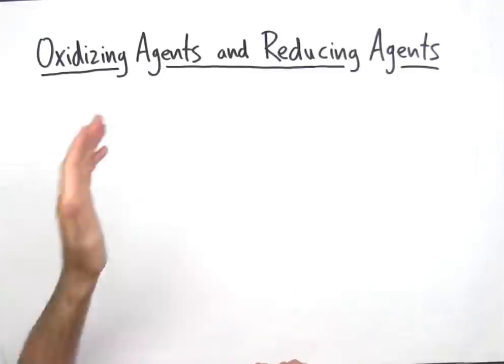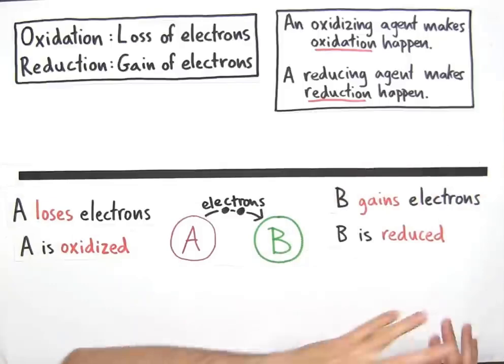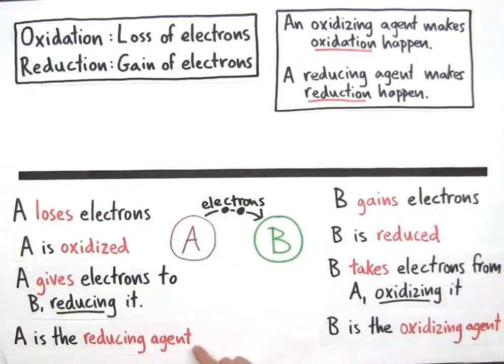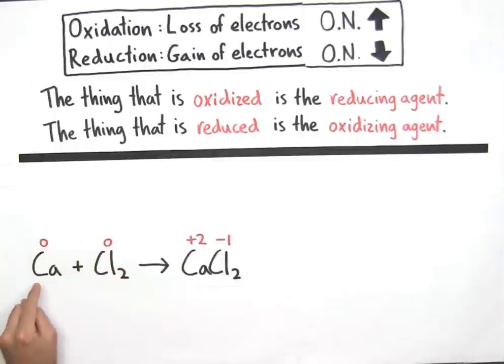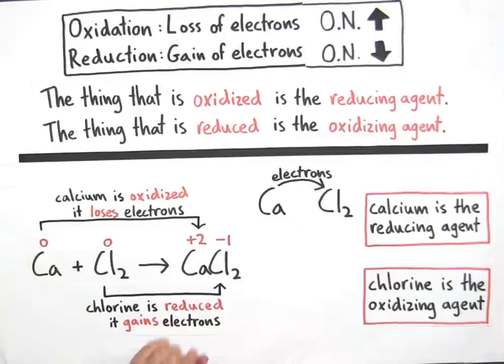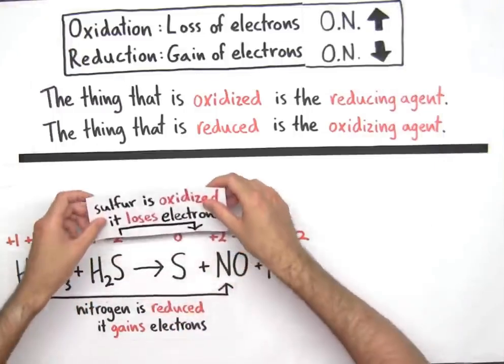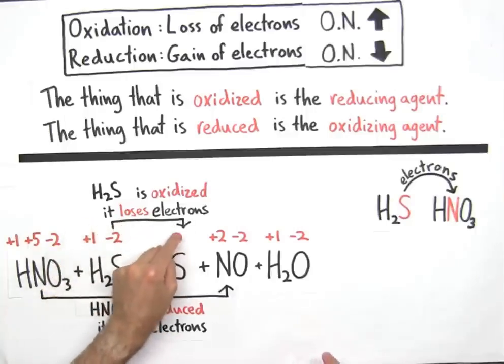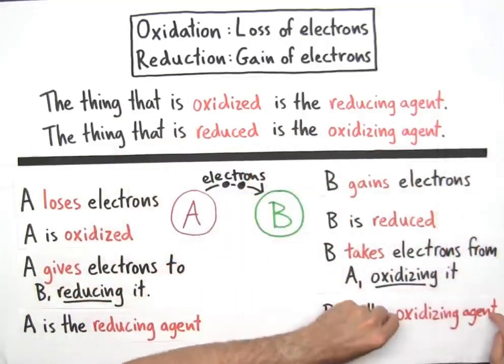11 February 2024